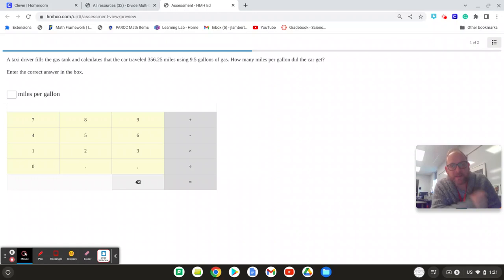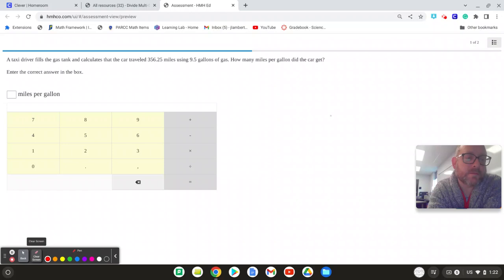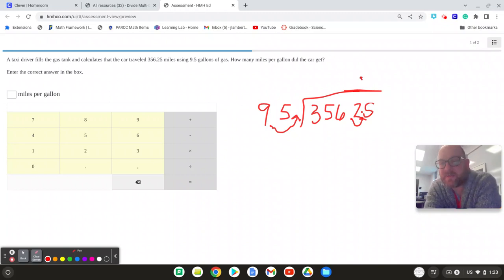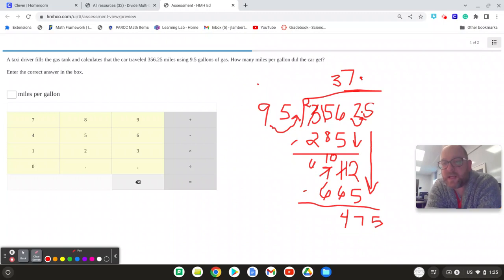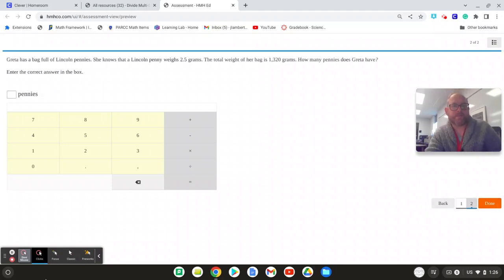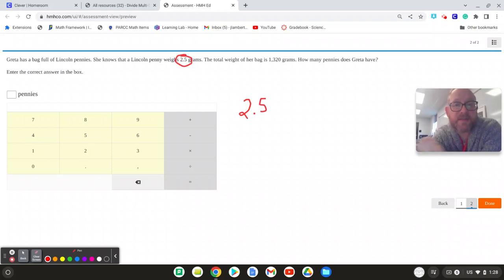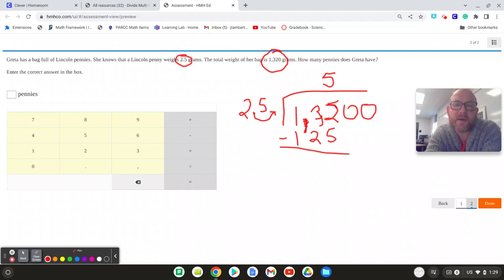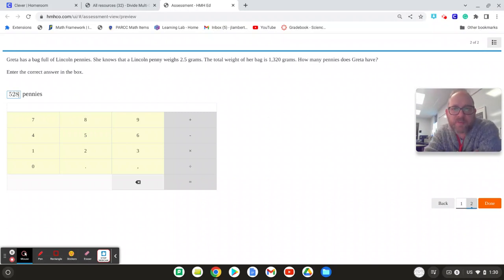Module 4 Lesson 4